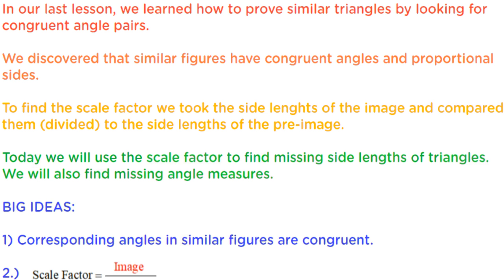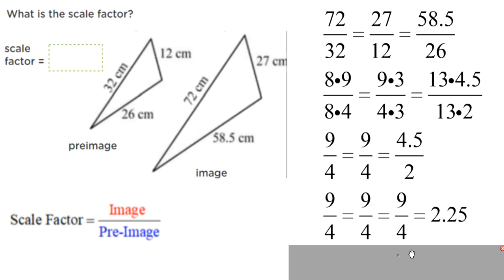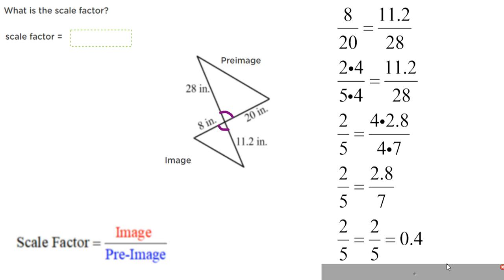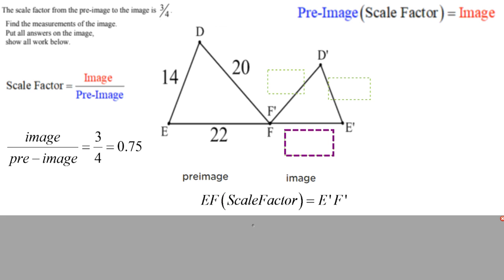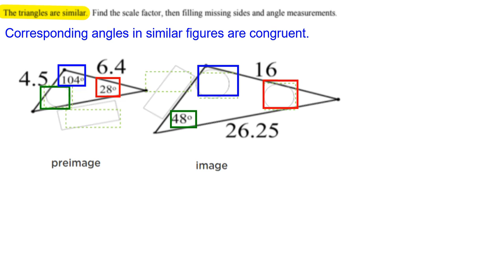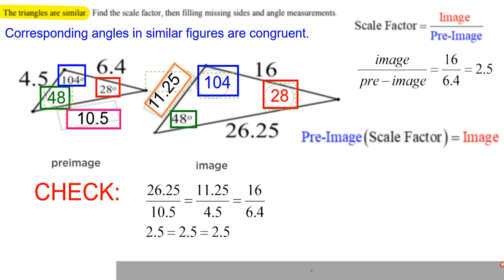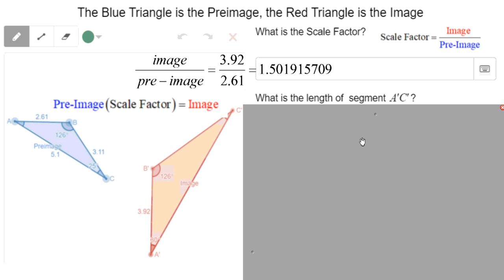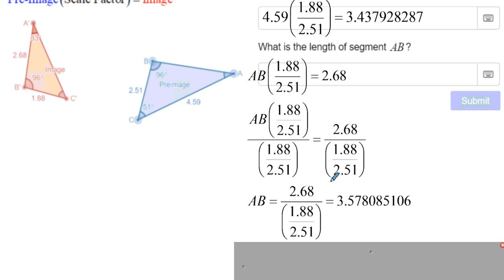Learning Task 6.2 Similar Triangles and Scale Factor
How to find the scale factor and use it to find missing side lengths of similar triangles.